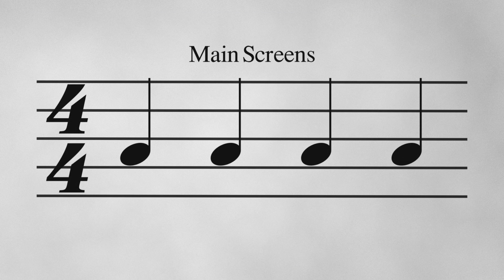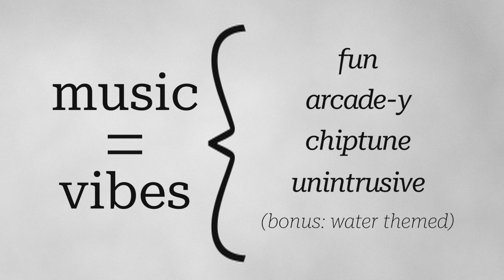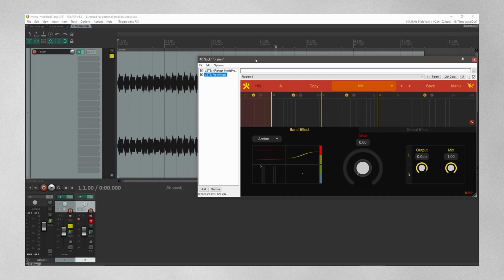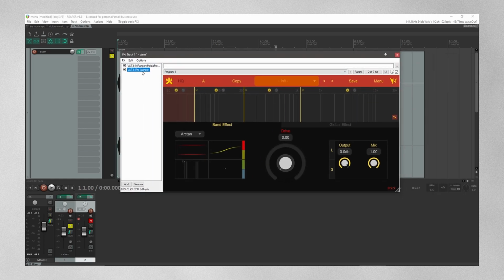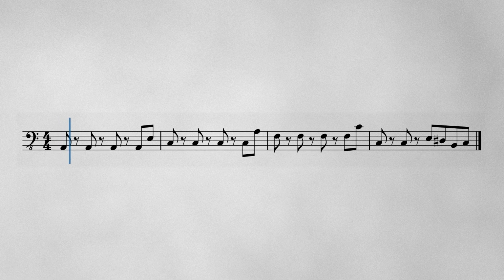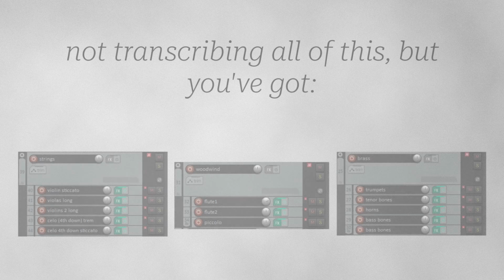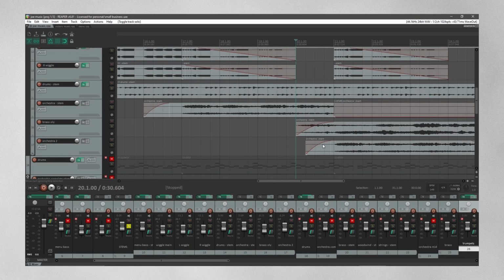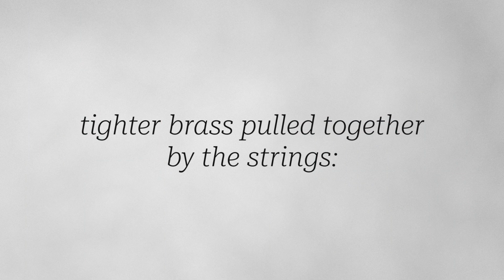Composing Music for a Video Game - An Adventure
A breakdown of how I composed the music for Frantic Fishing Frenzy, a first-year games design project by @BeefJohn

I am not a music theory god! I am a guitarist in an indie band and far from a professional composer so forgive me if I lack the terminology or depth to properly explain what I've made.